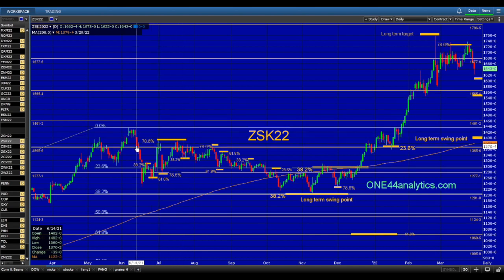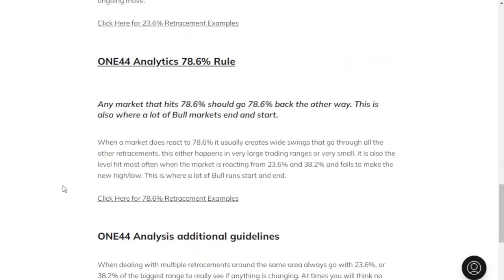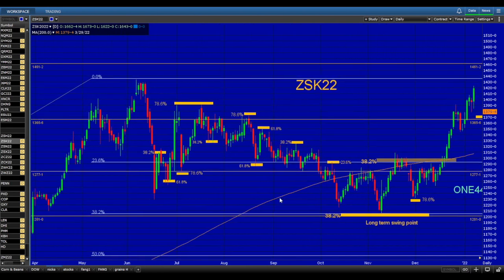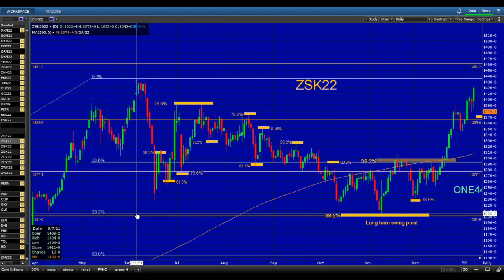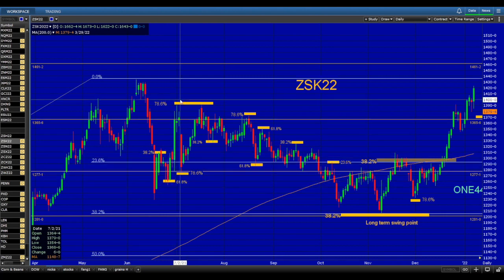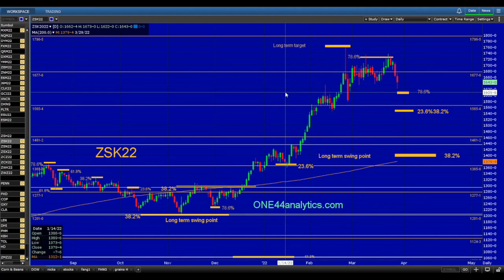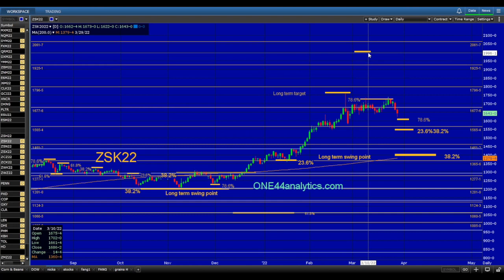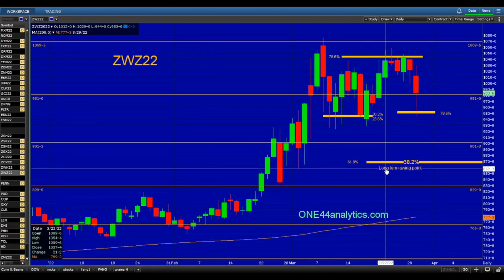ONE44 EP1 2022 Grains and Fibonacci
In this video we go over the ONE44 Fibonacci rules and guidelines for trading Grains. However as we say, "We think the Fibonacci retracements are the underlying structure of ALL markets", so the rules and guidelines in this video can be used the same way in any market.